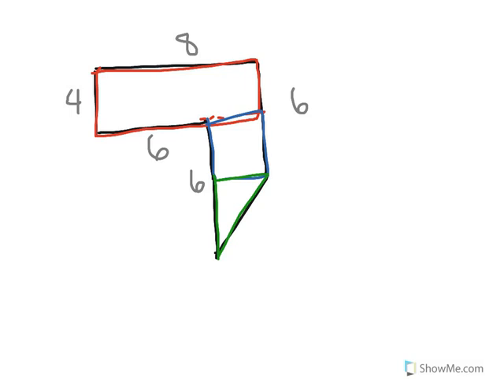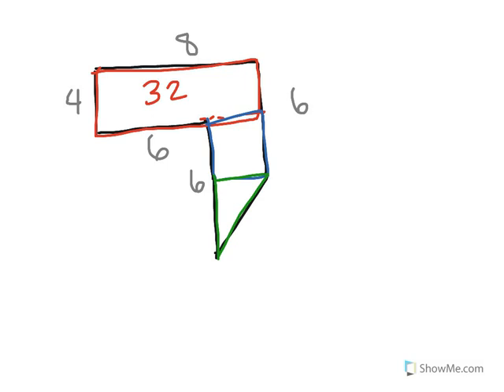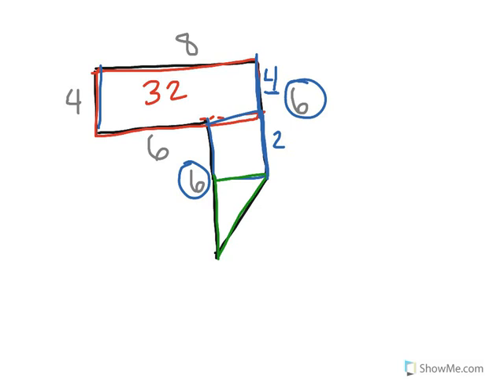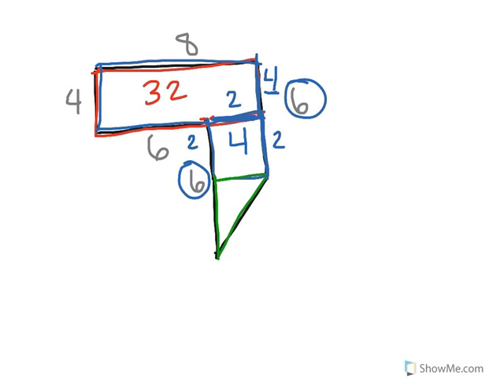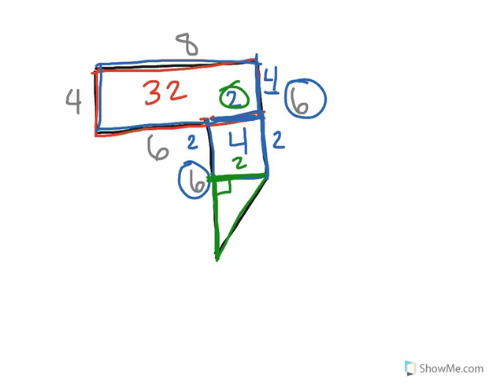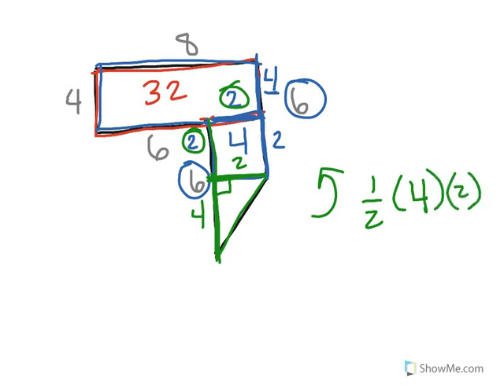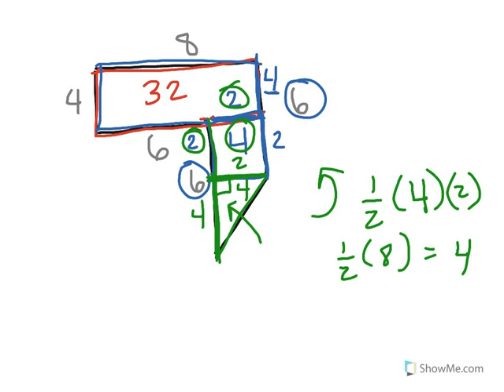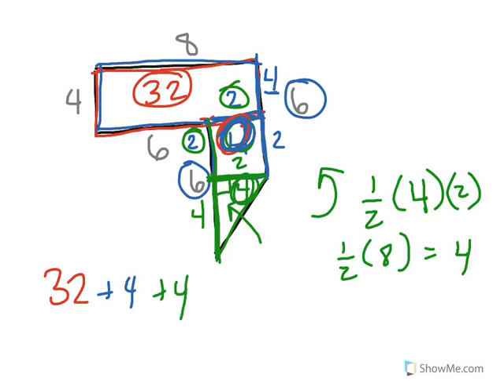Quiz F Composite Figures